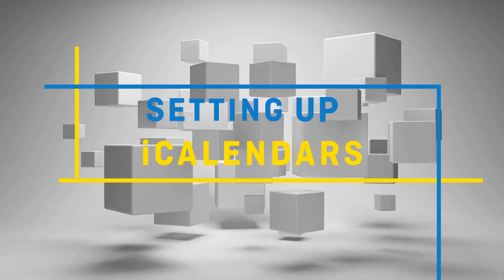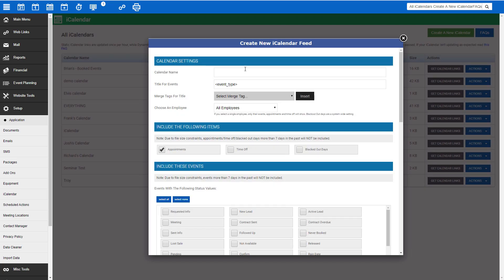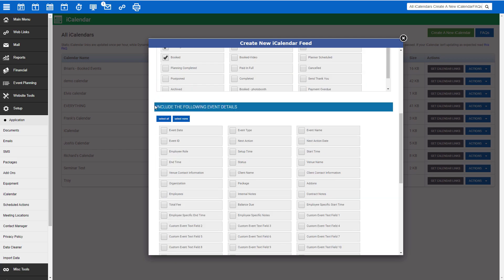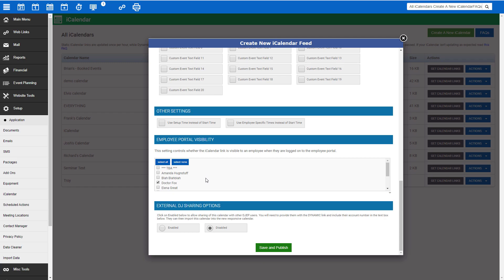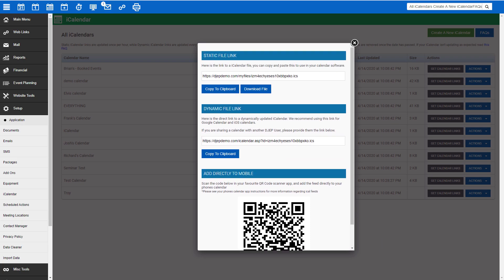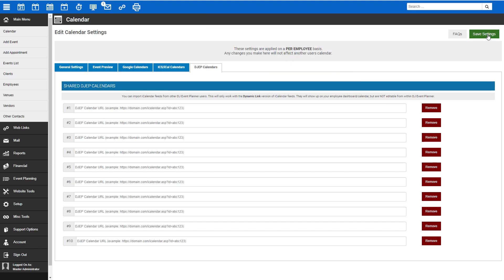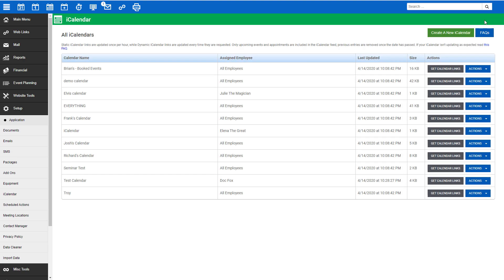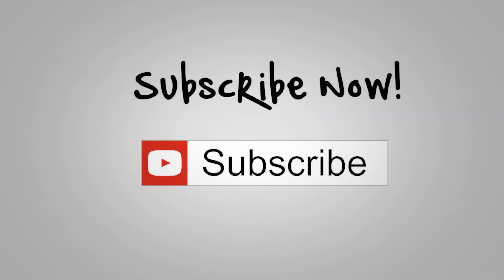iCalendar Feeds within DJ Event Planner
This video tutorial will cover how to create, update, and delete iCalendar feeds within DJ Event Planner. It will also cover employee specific iCalendar feeds and how to share them with your employees; how to share an iCalendar feed with another DJEP user; or how to add another DJEP users iCalendar into your DJEP account.

Prefer text?  View the text guide for iCalendar Feeds within DJ Event Planner